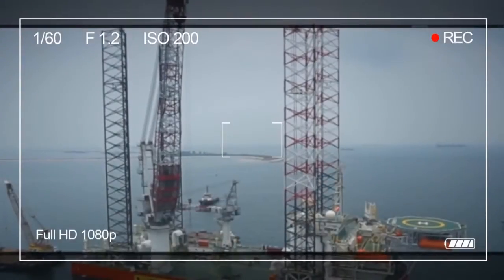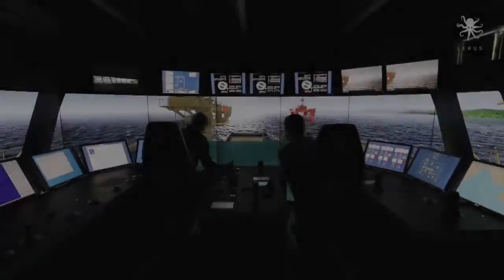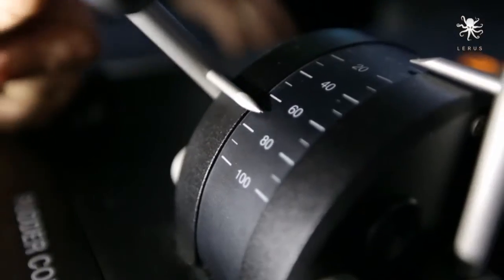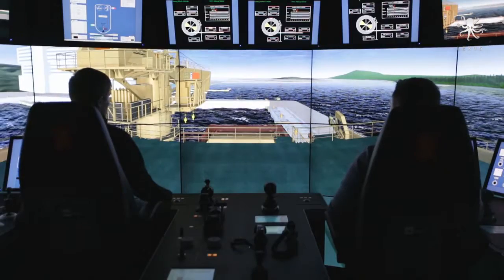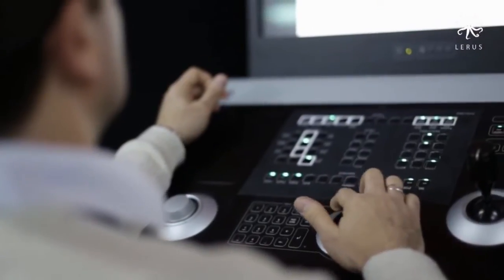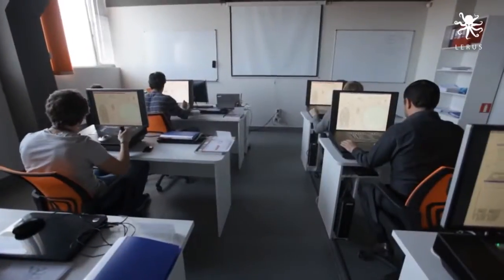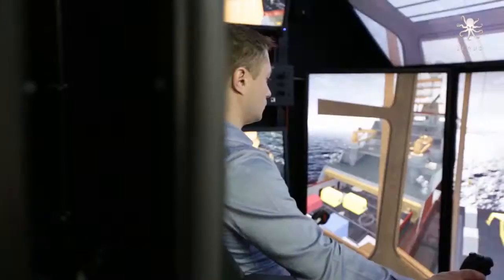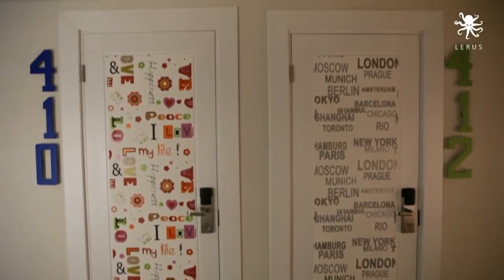LERUS TRAINING CENTRE PRESENTATION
You will see our facilities from Kongsberg Maritime AS and GlobalSim.
Our training instructors will create an offshore environment as close to reality as posible to improve skills of student at maximum level. Our training equipment could be used in one simulation exercise. Realistic visualization allows to have full view of all deck operations from the vessels's wheelhouse to make full appraisal of the situation and to do right decision during the critical situations.

We provide next offshore training services:
● Dynamic Positioning Basic (Induction)
● Dynamic Positioning Advanced (Simulation)
● Maintenance of Dynamic Positioning System
● Offshore  familiarization
● Anchor Handling
● Winch Operator
● Offshore Towing
● Offshore Crane Operator (Stage 1 / 2 / 3 & Subsea)
● QHSE
● High Voltage
● Helicopter Training (HLO Initial and HDA Initial trainining)
● Other

The list of training courses will constantly grow